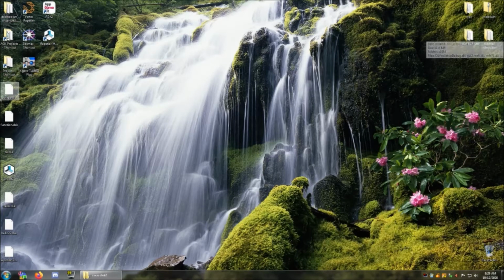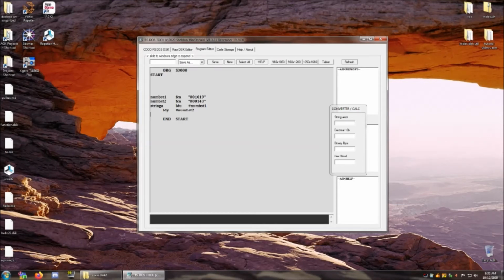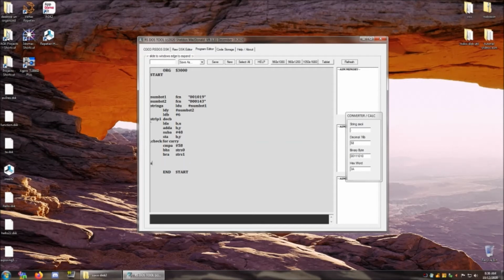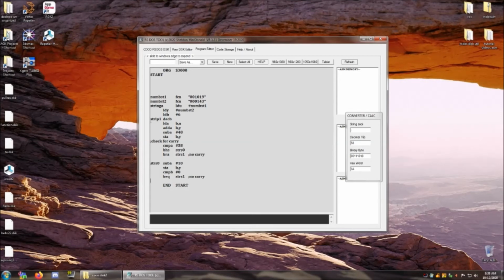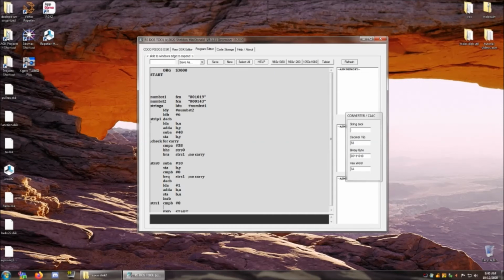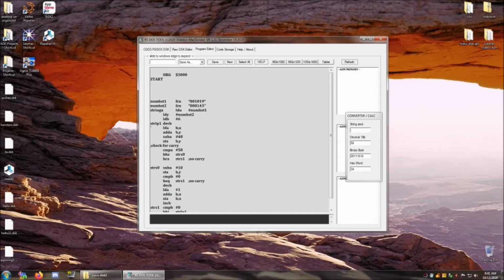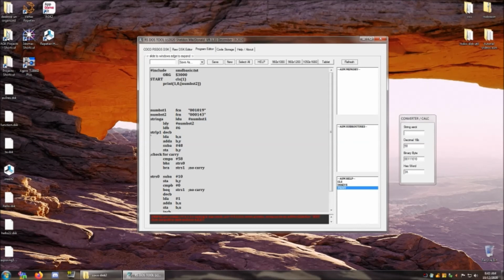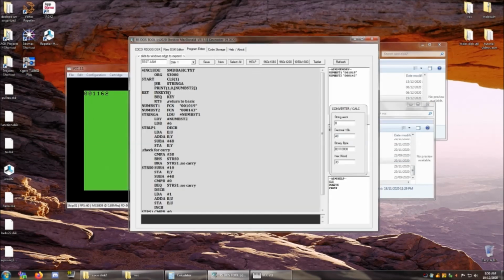Exploring 6809 assembly 5 part 1 of 2 converting 2 bytes to human readable string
Converting 2 bytes into a human readable string part 1 of 2.  The source file i create during these videos i will upload to my asm tutorials folder.